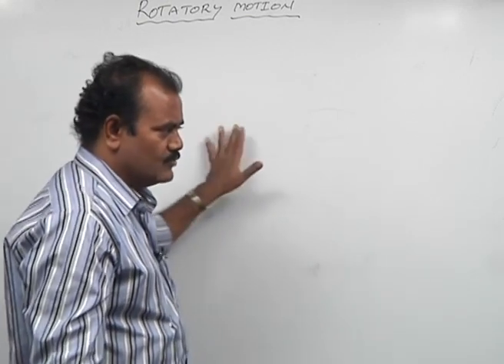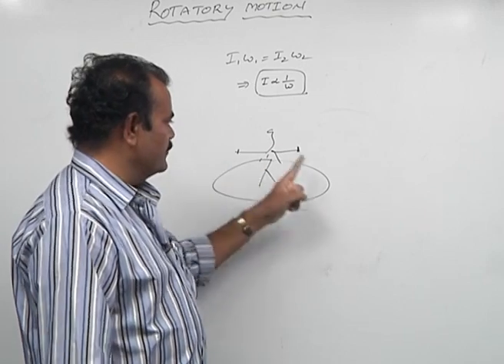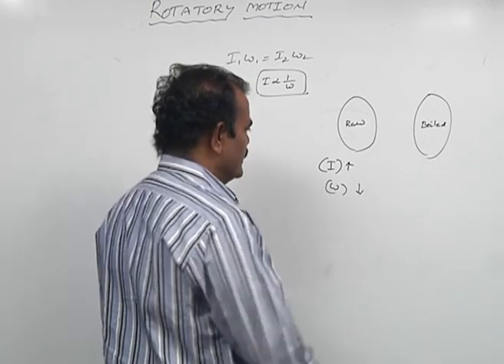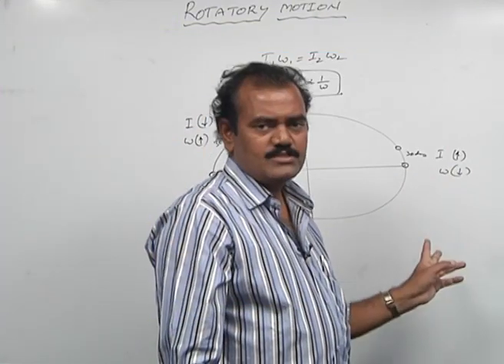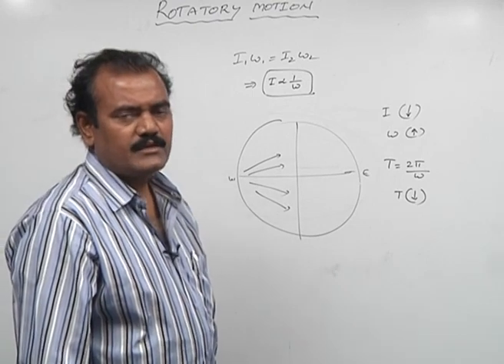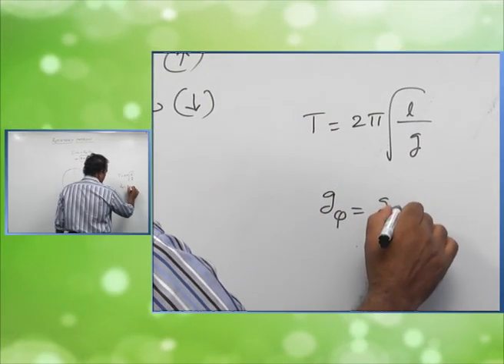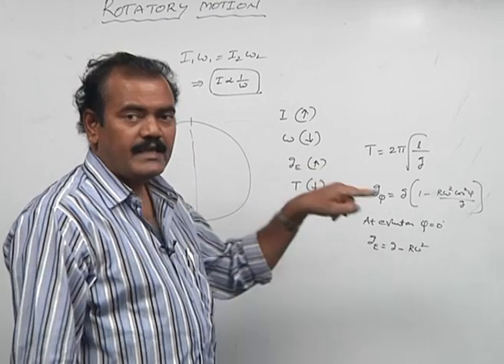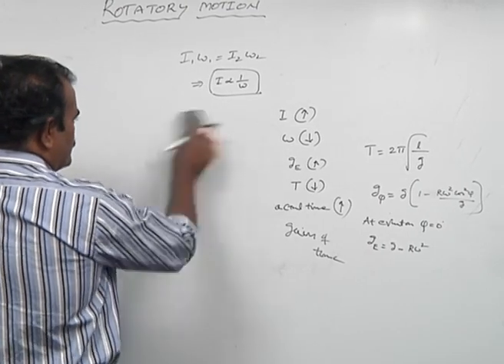PROBLEMS ON L CONSENVATION OF L & MOMENT OF INIRTIA PHYSICS PART 02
This lecture video primarily deals with Rotatory Motion (Problems on L Conservation of L and Moment of Inertia) Part 2 which is enclosed with Physics

 # Rankers Learning # Rotatory Motion # Problems on L Conservation of L and Moment of Inertia # Physics